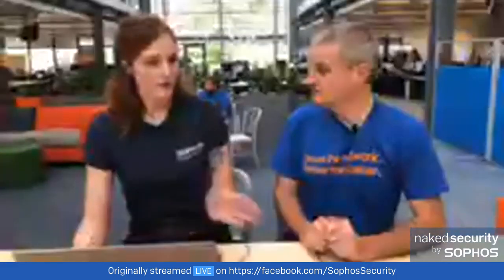Just how private are your browsing habits?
Mozilla and Google are adopting DNS-over-HTTPS in their Firefox and Chrome browsers - but not everyone is pleased. Can more security really mean less privacy?